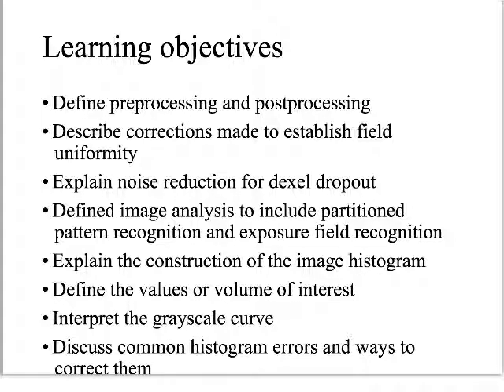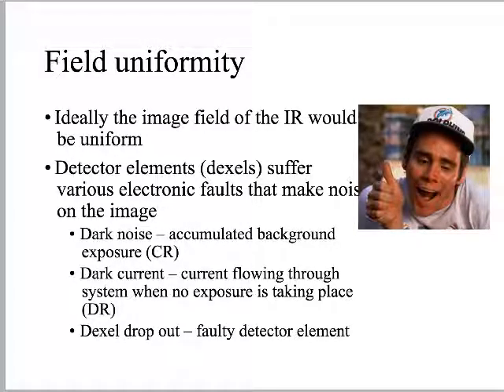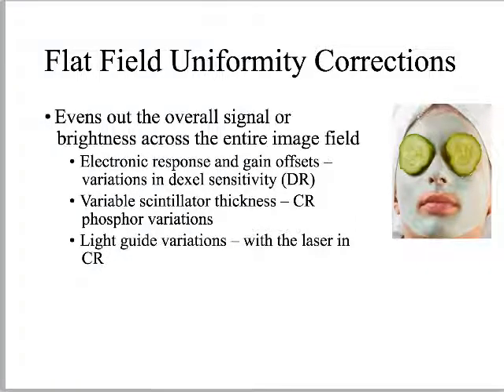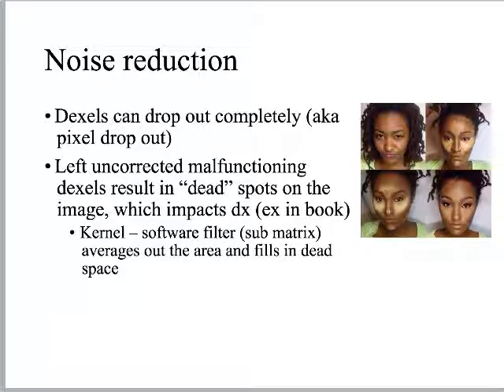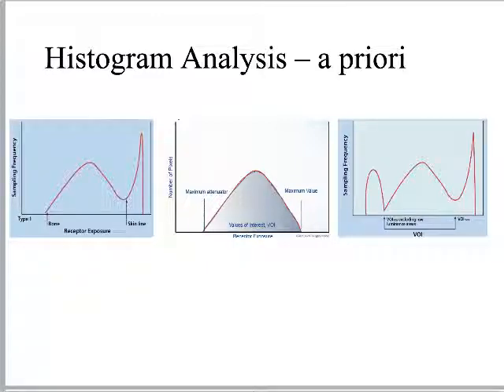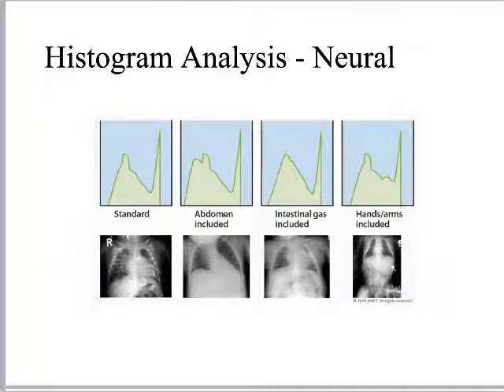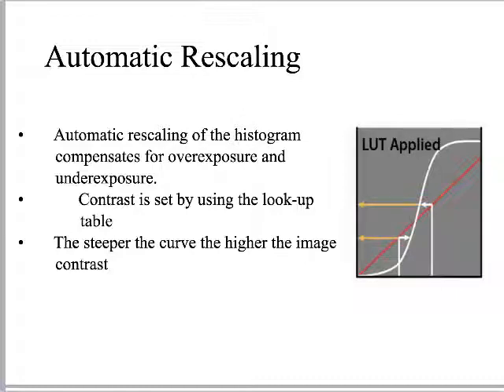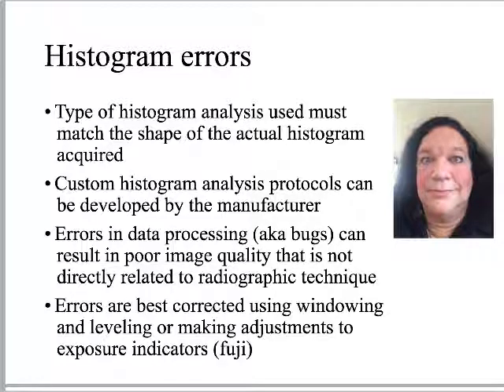Digital X-ray Preprocessing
Preprocessing explained for digital radiography. Histogram analysis and rescaling. Or we'll microwave your dosimeter ;)

FREE STUFF! Sign up your FREE Golden Formulas workbook

COOL BOOKS!
Rock the Registry - Volume 1
Two Months to Mastery (Registry Prep Guide)